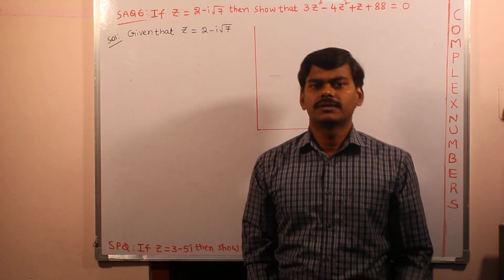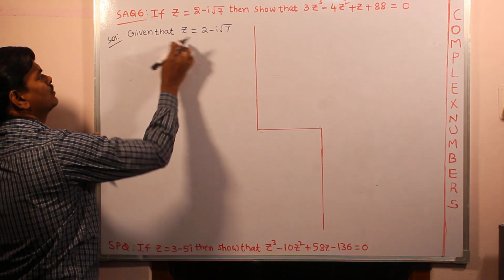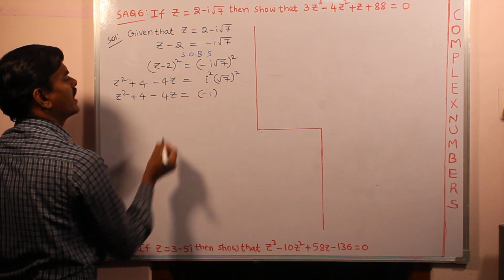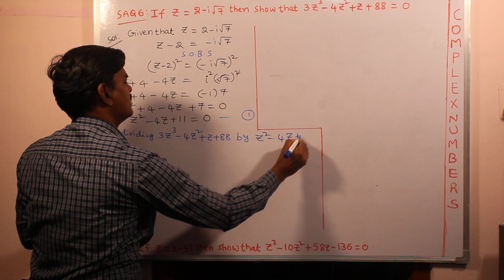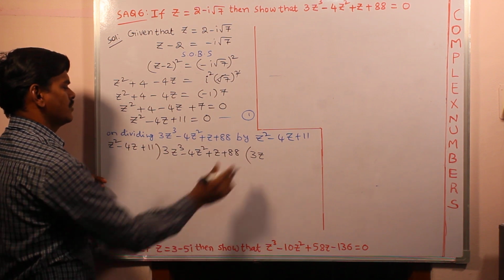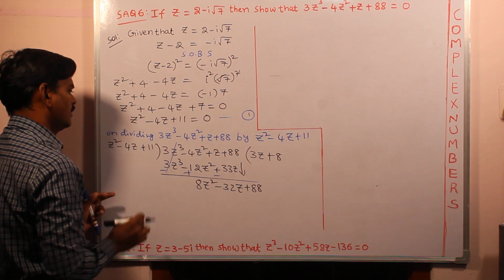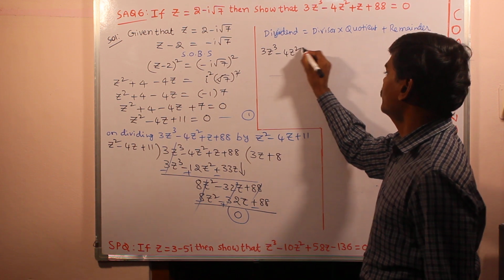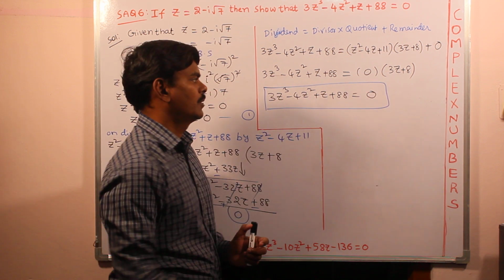INTER II YEAR COMPLEX NUMBERS SAQ6